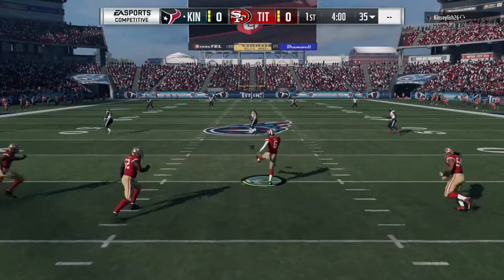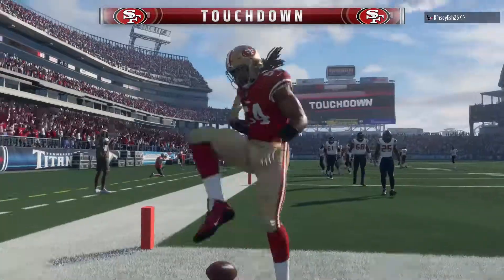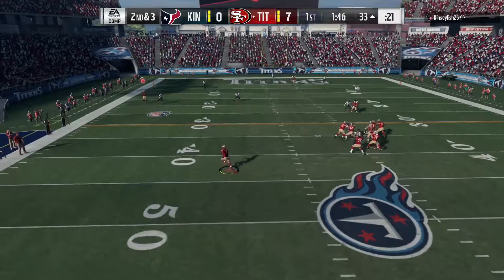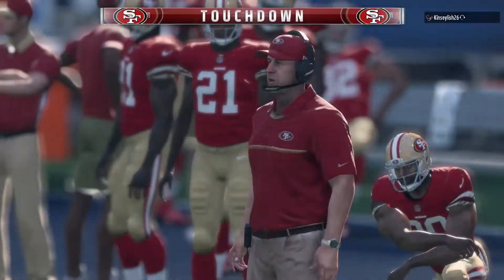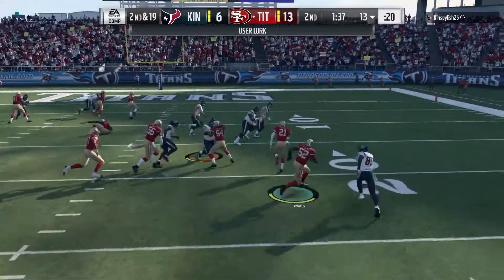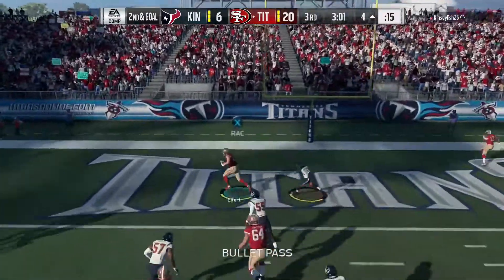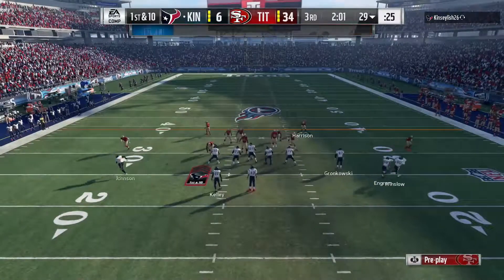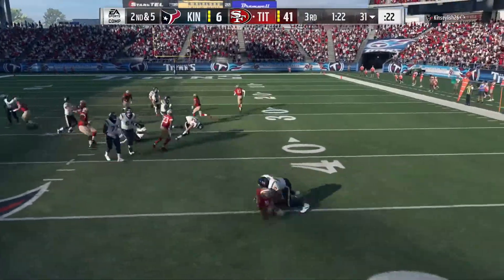Madden 18 MUT Gameplay- 88 Overall Darius Slay with 3 INTs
Darius "BIg Play" Slay lived up to his name and finished with 3 INTS. Total of 6 or 7 team INTS including Shaq Thompson Pick Six. Look for the final post route to Pyror that made him rage quit.